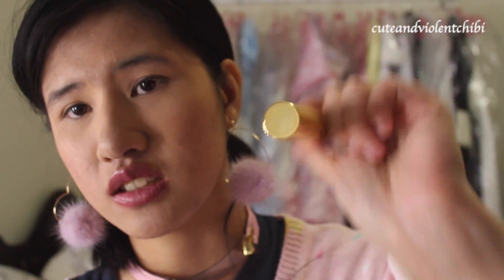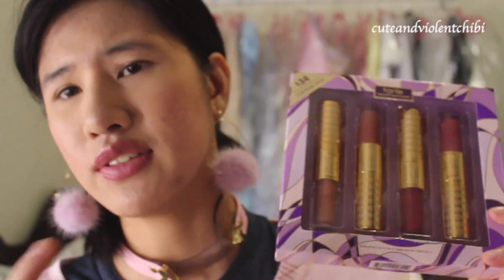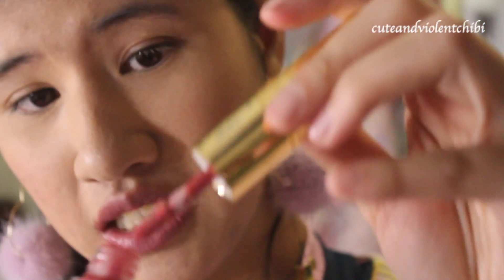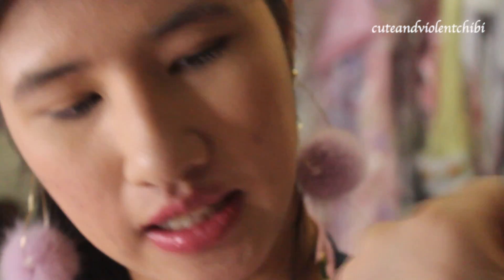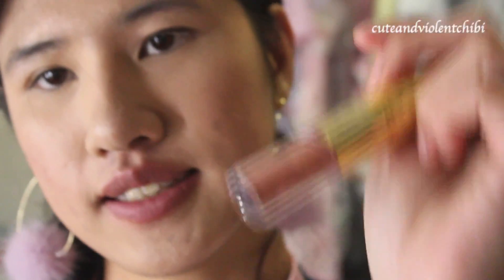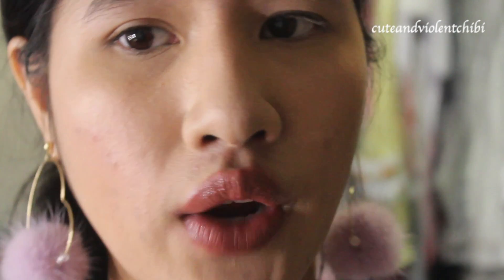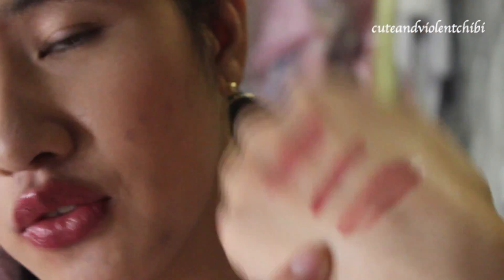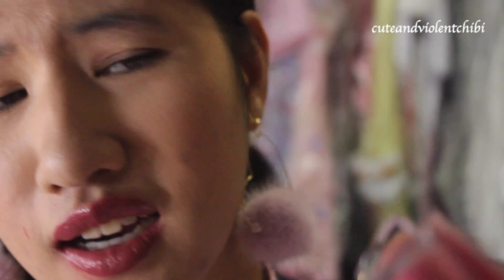Tarte Lip Sculptor Lipstick & Lipgloss Review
I believe I film this 20 days ago exactly but never attempted to post or edit until a week before school happens.  Here one of my favorite brand of lipsticks I have swatch and did my little review and comments on it

Your local Ulta or the Ulta website

I like answering questions but please don't ask any personal questions that not related to the videos, but everyone has their rights to do whatever. I will answer questions that lead up to another conversation. There will be personal videos in the future, but for now, it hauls/reviews videos.